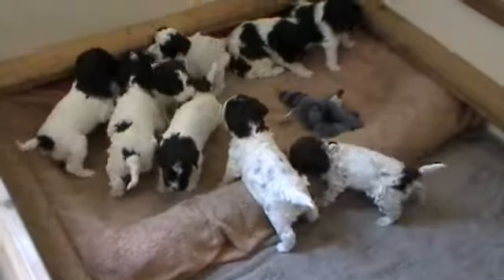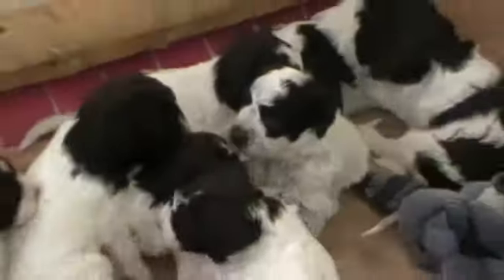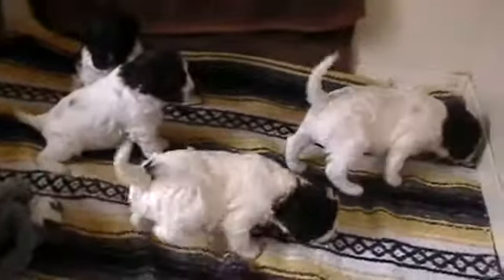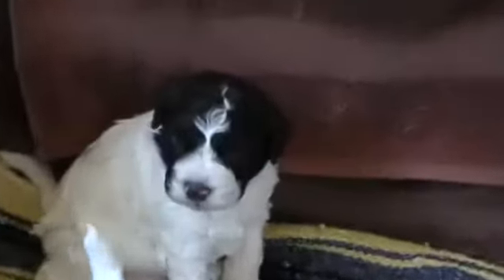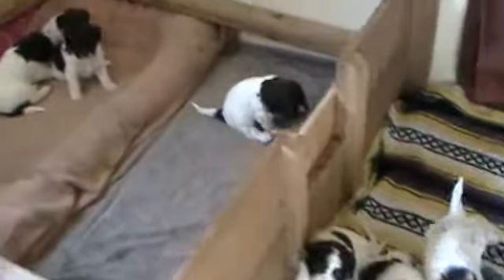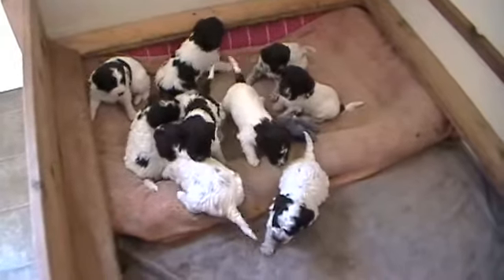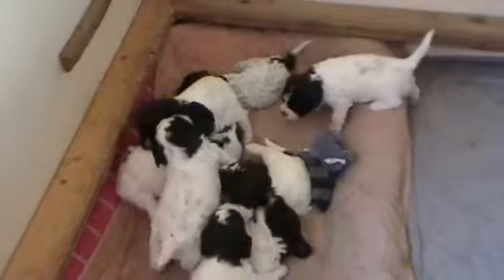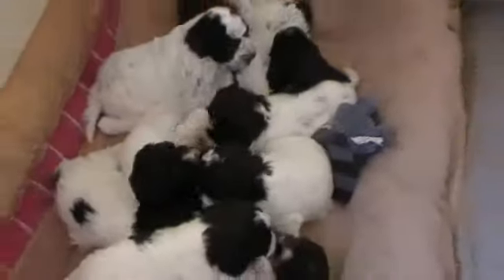lagotto kennels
3 week old pups